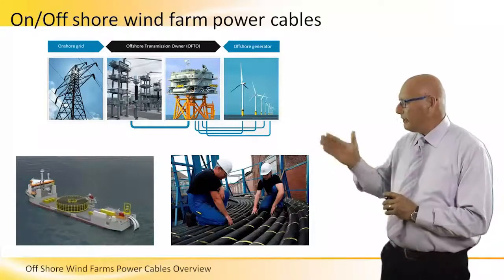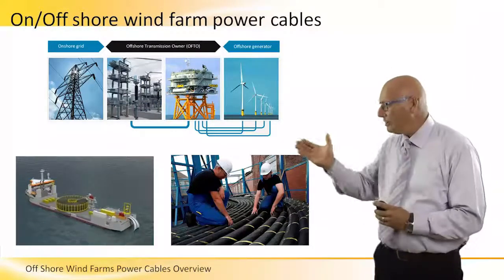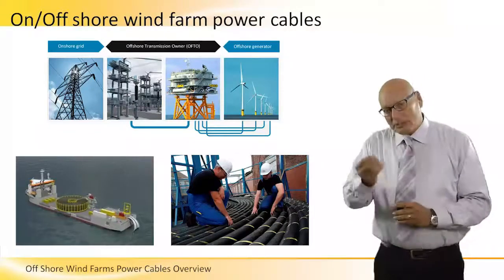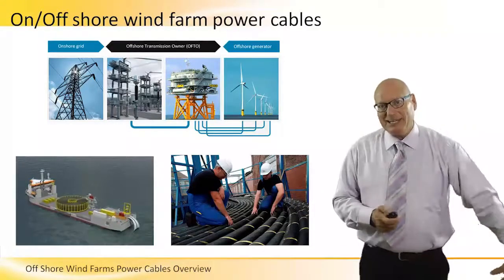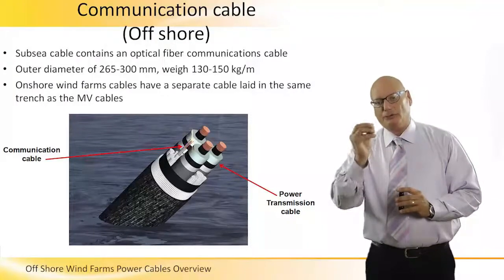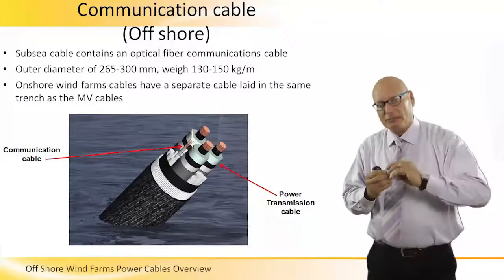Offshore Wind Farms Power Cables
Offshore wind farms power cables have special requirements as explained by Koby Plaschkes in this video